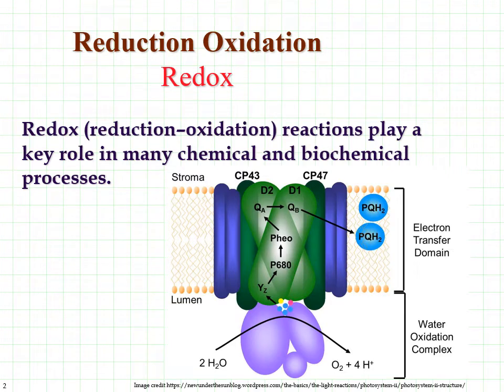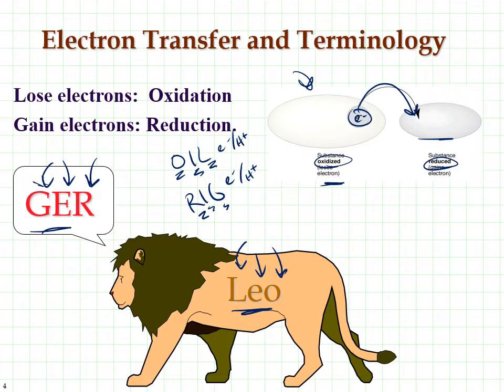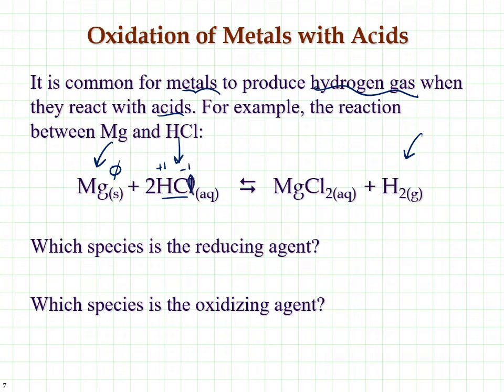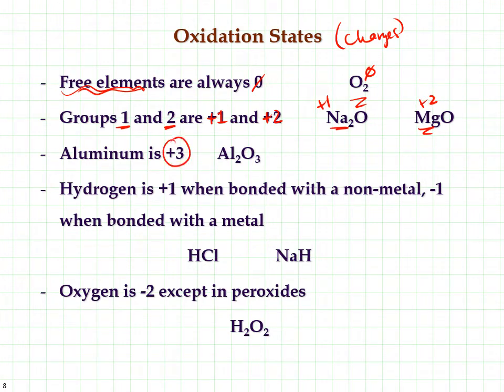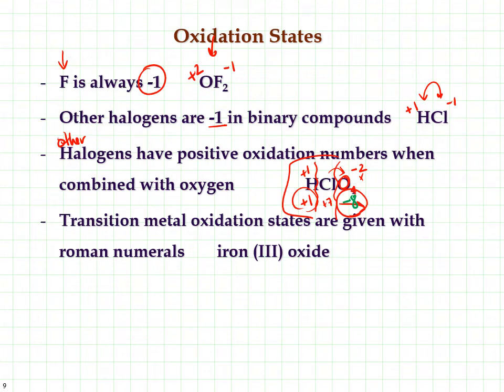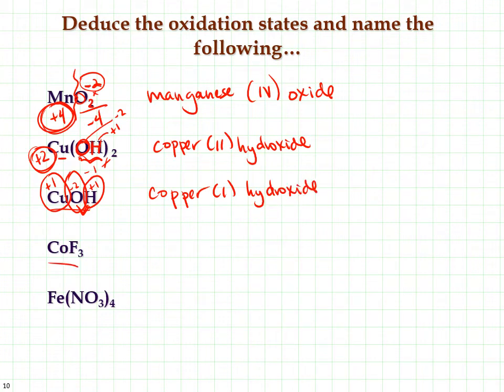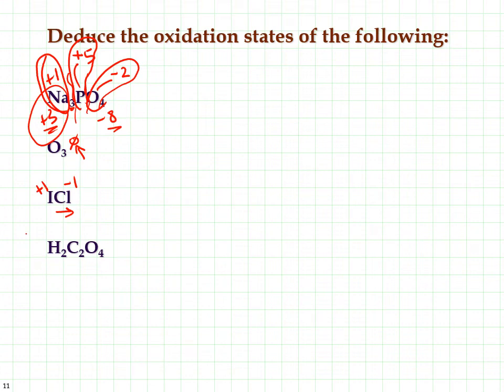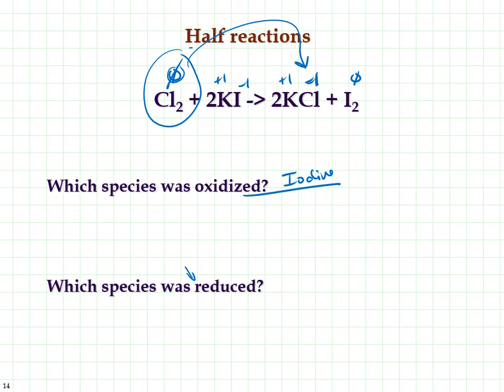IB Chemistry Unit 2 Topic 9.1 Introduction to Reduction Oxidation